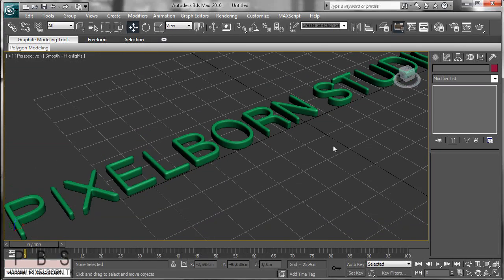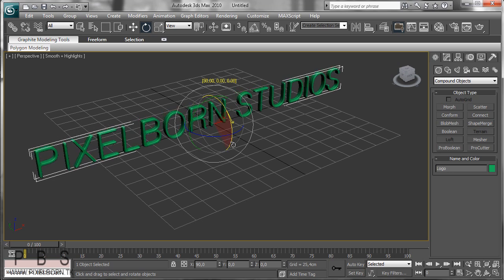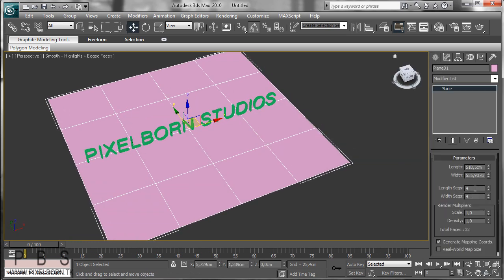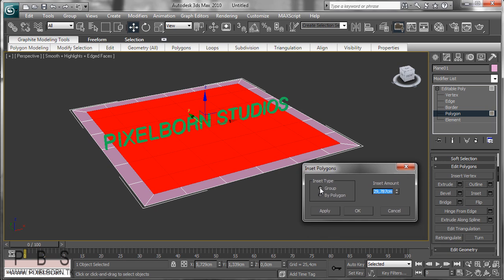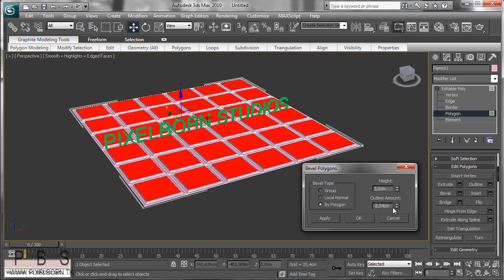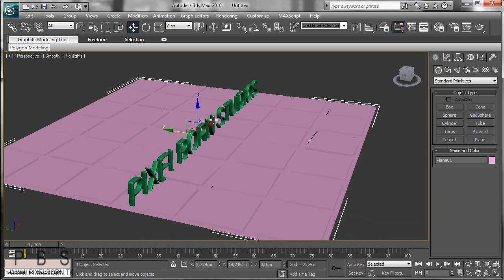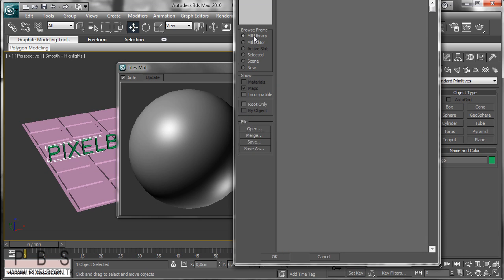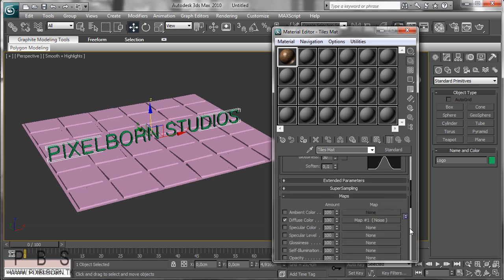3D Studio Max Tutorial - Text and Logo Pt. 2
and go to "Video Tutorials" You can also request tutorials there :)